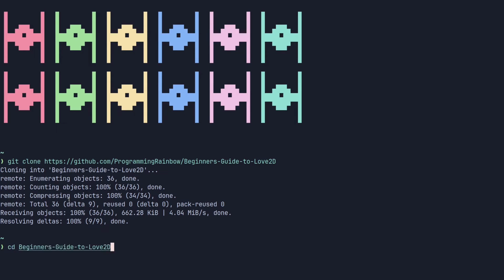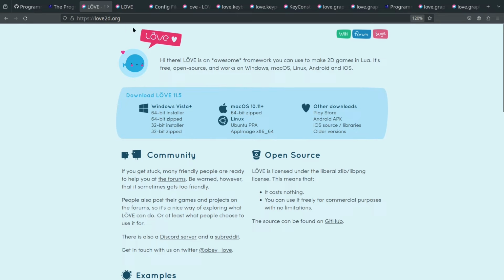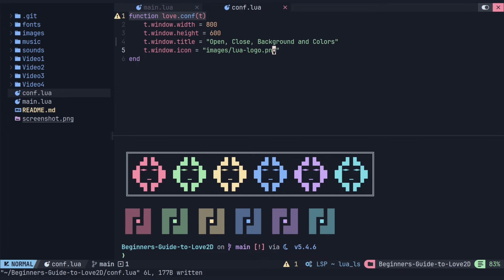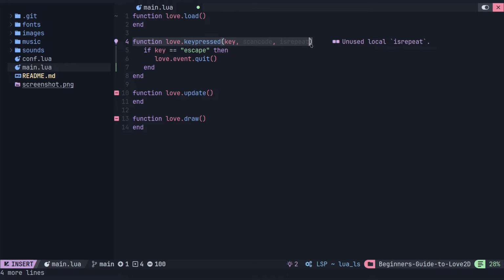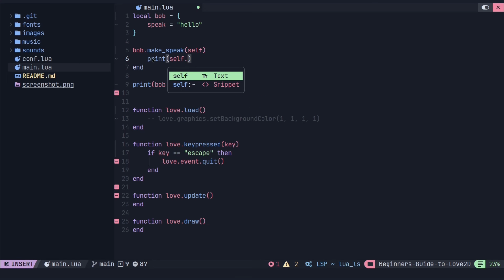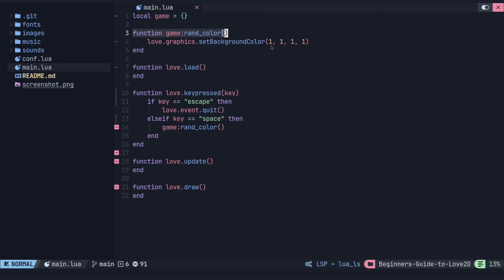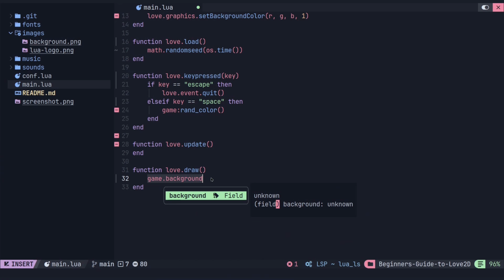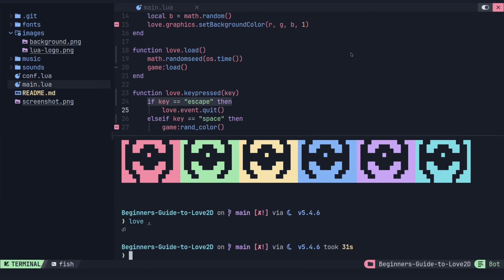Open, Close, Background and Colors - Beginners Guide to Love2D in Lua - Part 1.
In this video we will open and close a Window. We will set a background image. We will also change the background color and set the Window Icon.

An in-depth guide to getting started making games with Love2D in Lua.

Love2D Features:
love.conf
window.width
window.height
window.title
window.icon
love.load
love.update
love.draw
love.graphics.newImage
love.graphics.draw
love.keypressed
love.event.quit
os.time
math.randomseed
math.random
love.graphics.setBackgroundColor